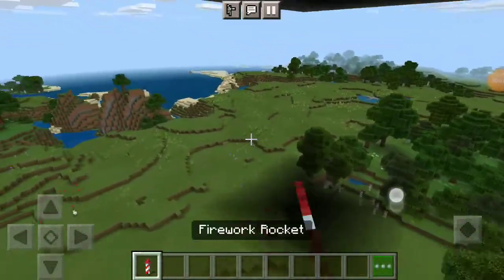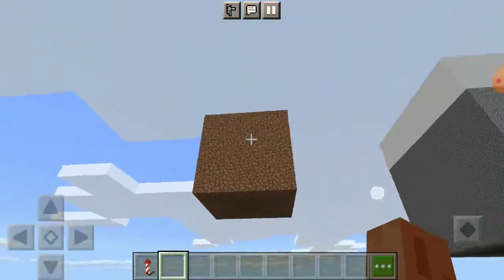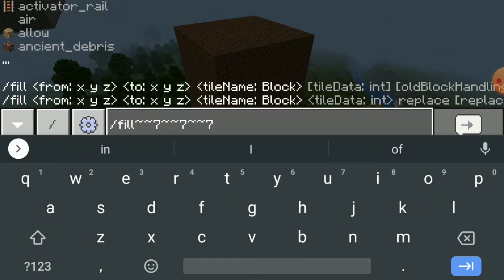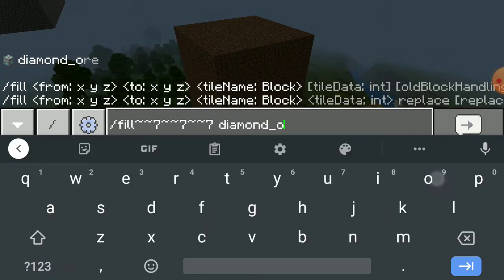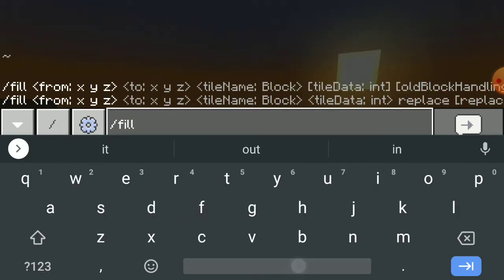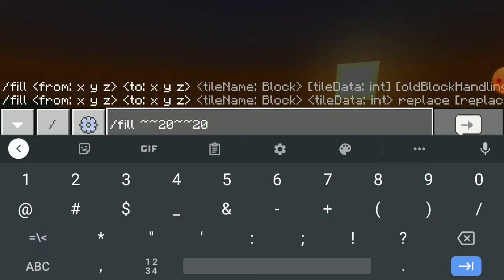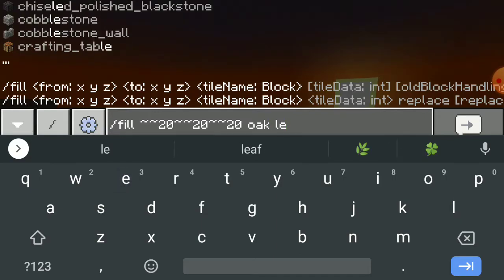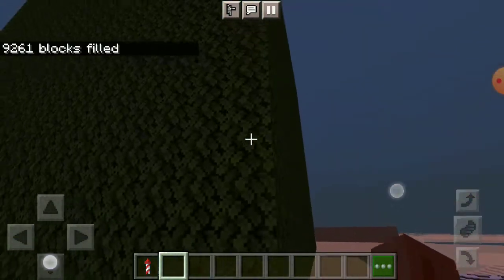How to make big cubes in Minecraft part 2